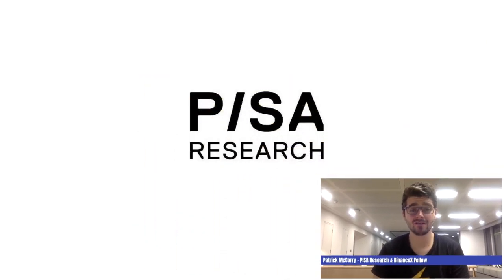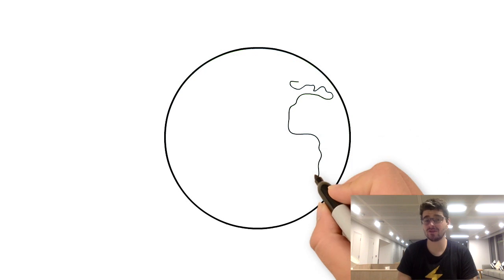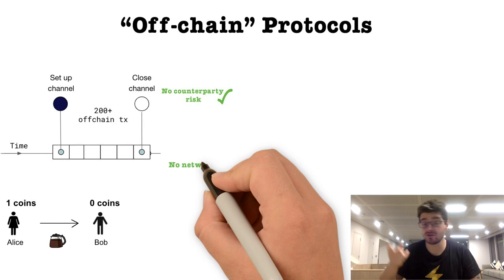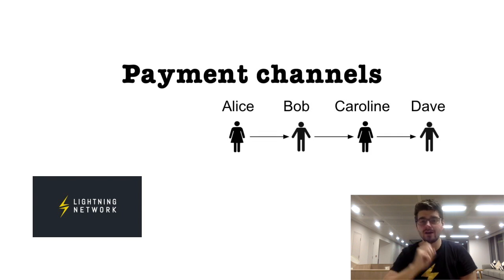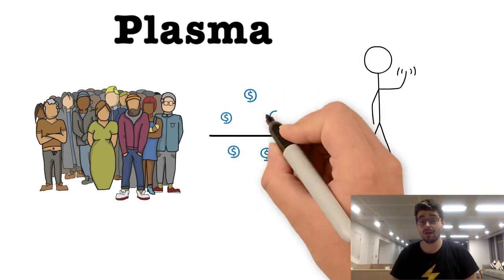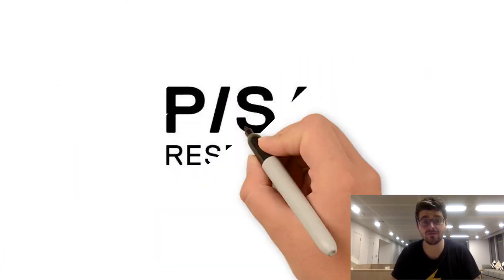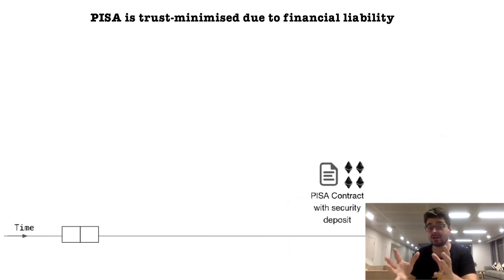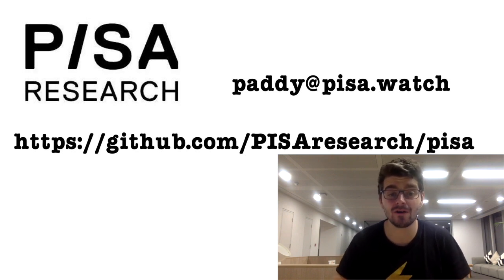Binance X Fellowship: PISA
PISA is a financially accountable watching service that can be hired to respond to on-chain events on a user’s behalf.